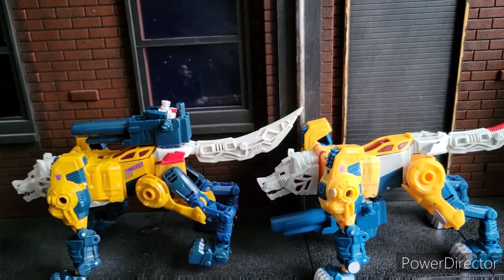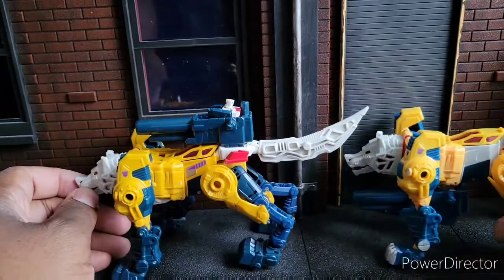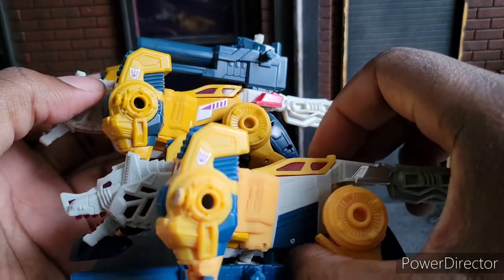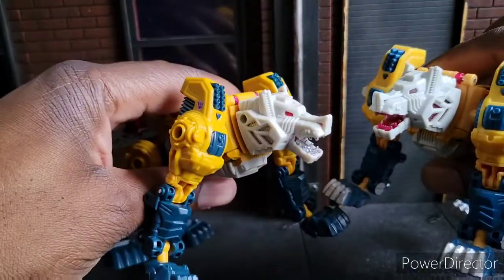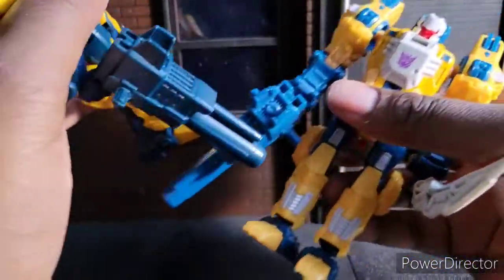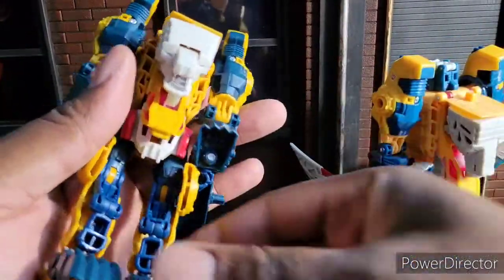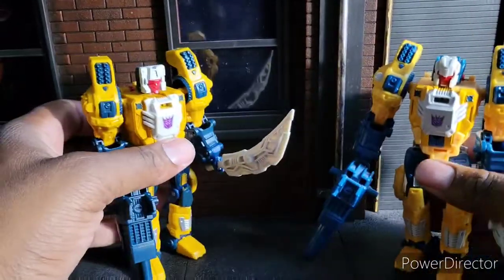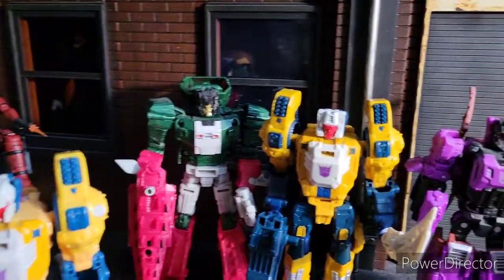Transformers Head Master Weirdwulf and Wolfwire comparison